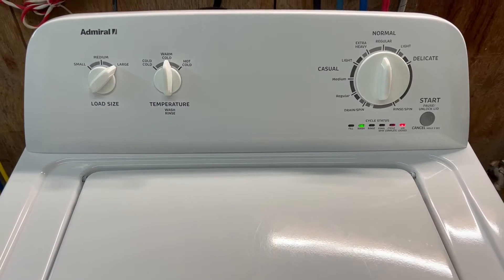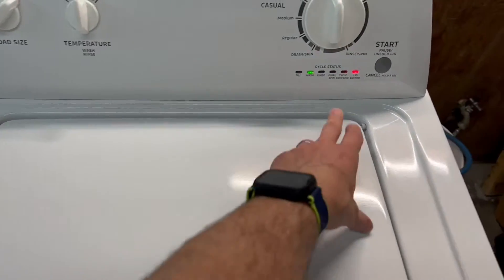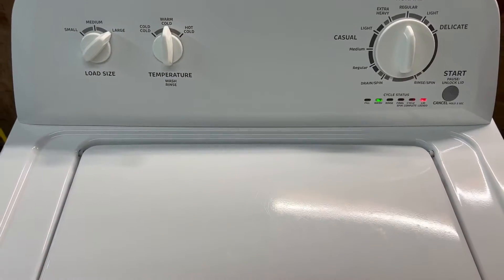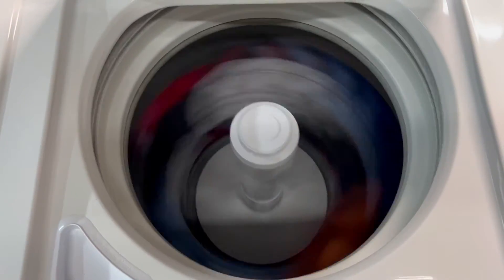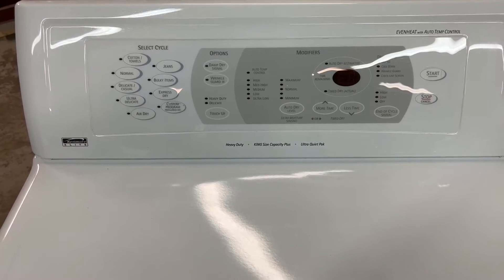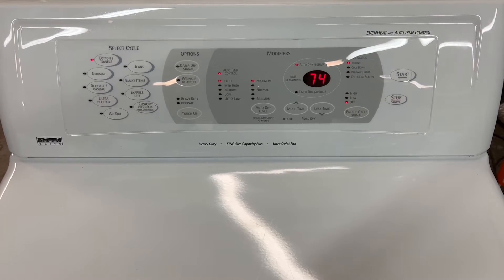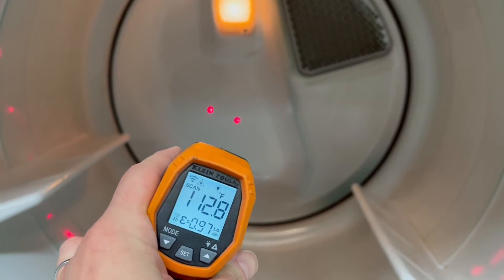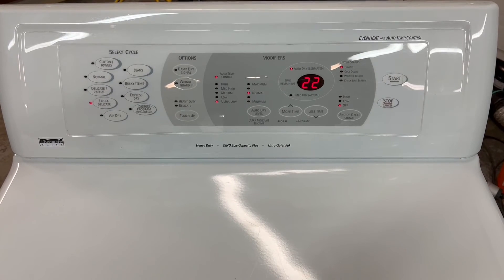Whirlpool Washer and Maytag Dryer Demo Video